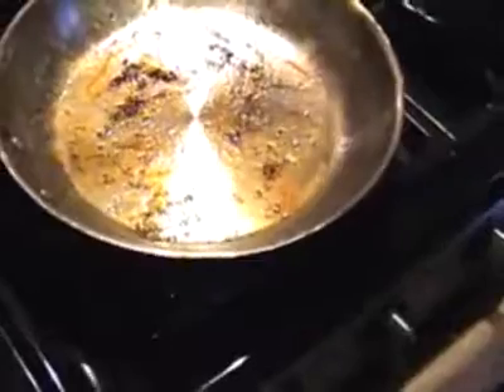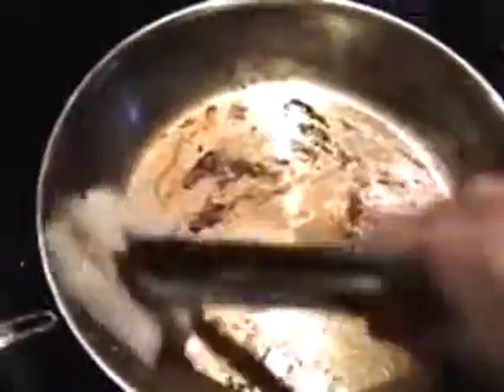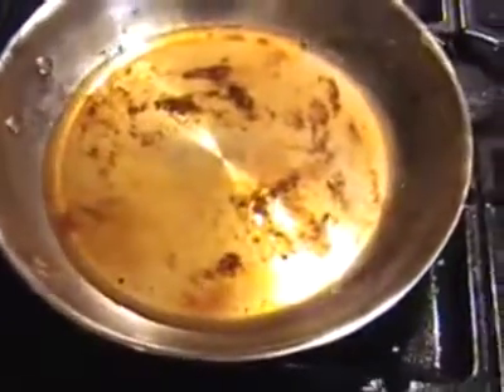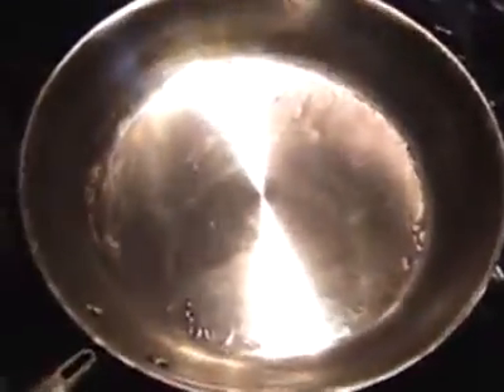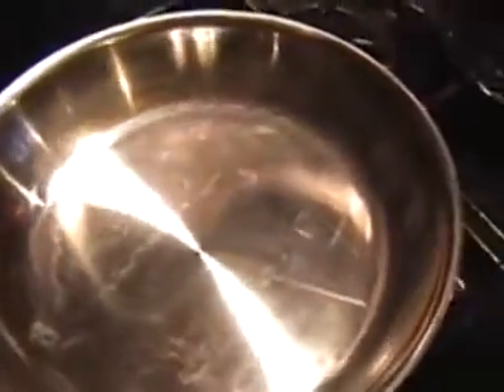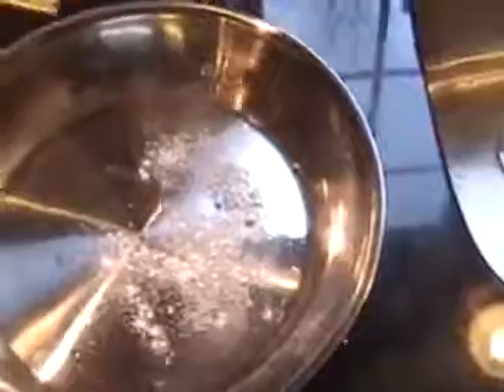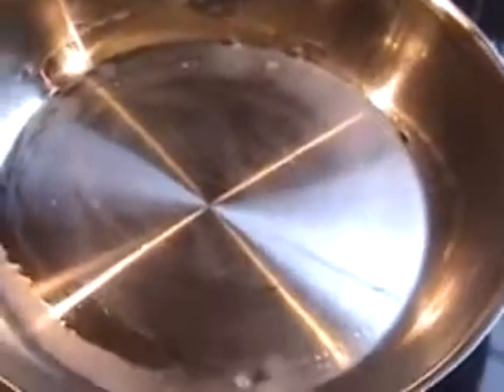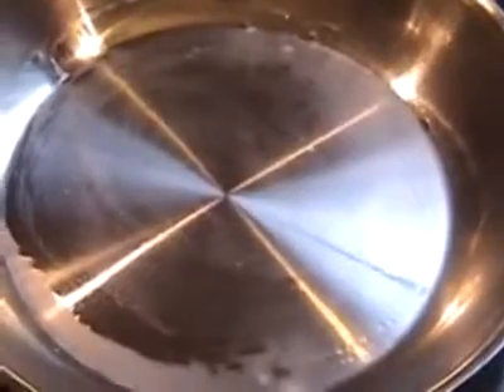How to Clean a Stainless Steel Frying Pan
How to Clean a Stainless Steel Frying Pan, How to Clean a Stainless Steel Frying Pan